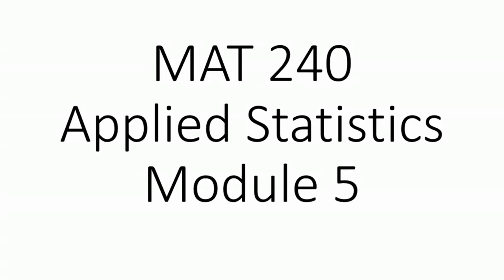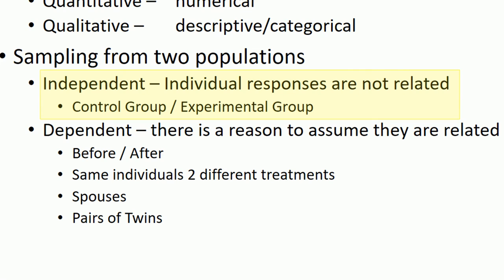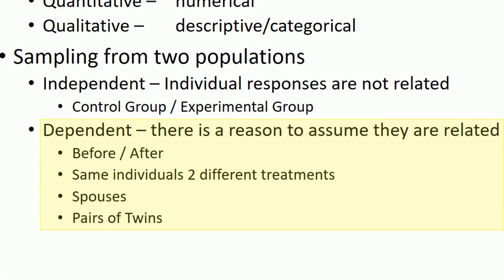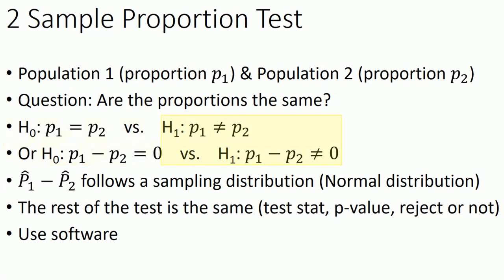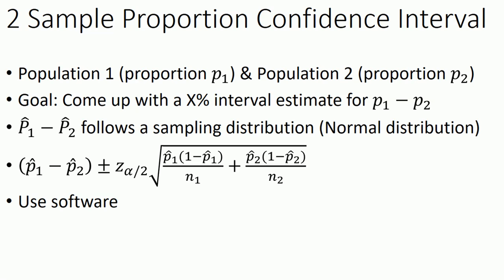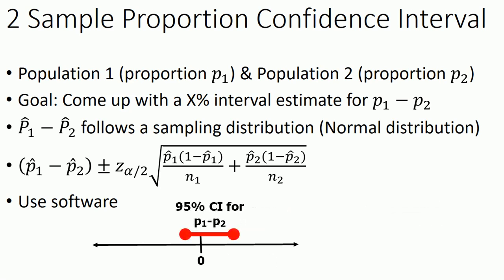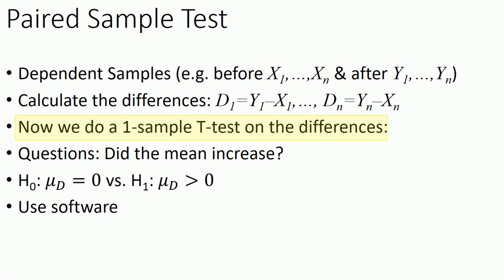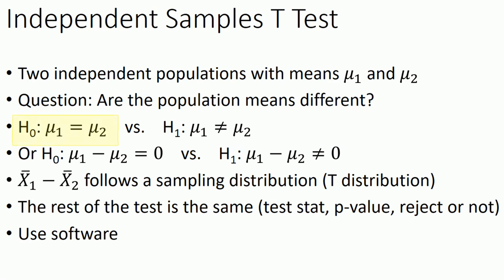MAT 240 Module 5 Lecture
In this video I talk about 2 Sample statistical inference. First comparing the proportions from two independent populations by performing hypothesis tests and by making confidence intervals. Next we talk about two dependent samples, where we do a Paired-Sample T-Test. Last I talk about inference on two independent samples.